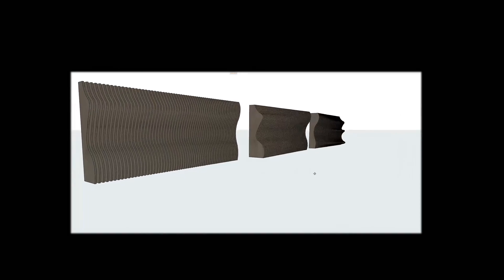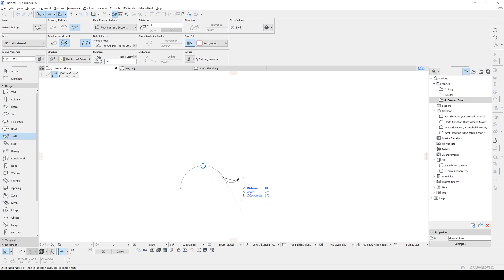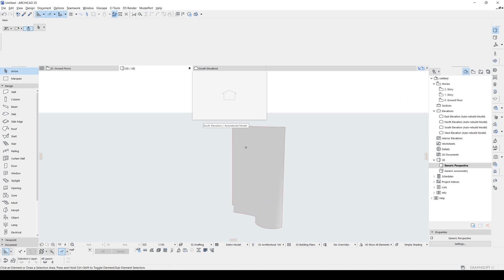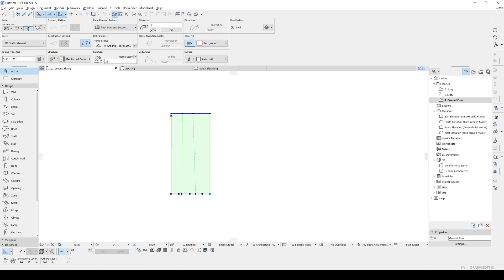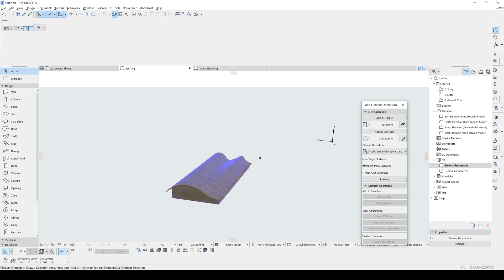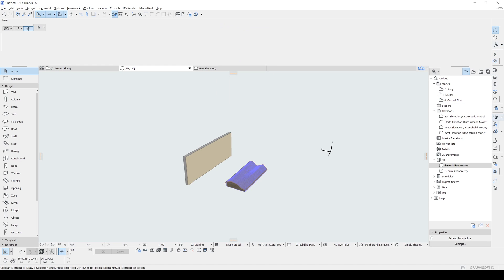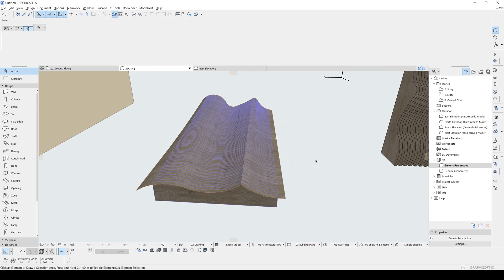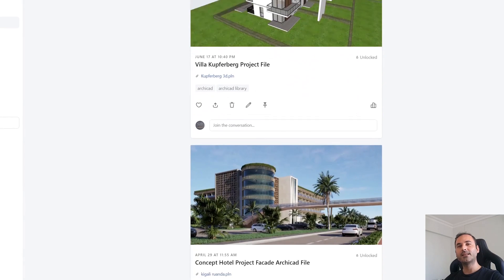Parametric Wall Seperator in Archicad Tutorial